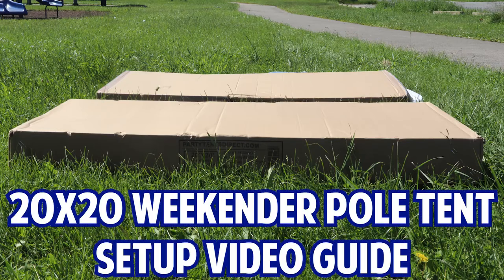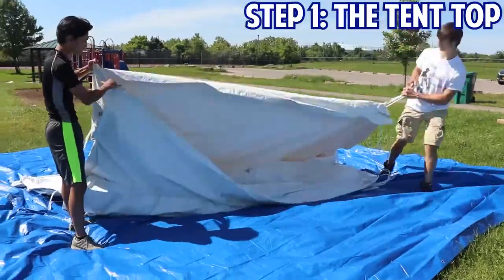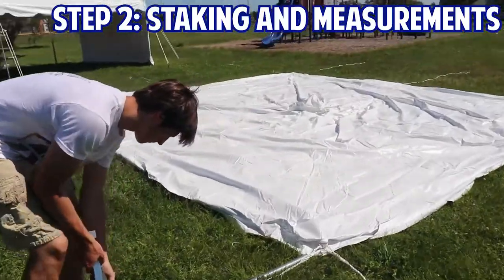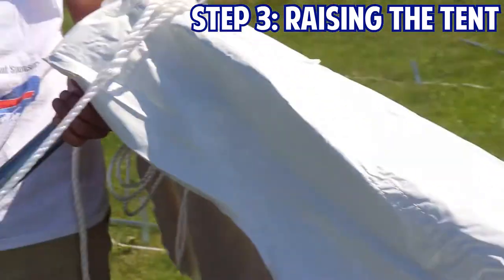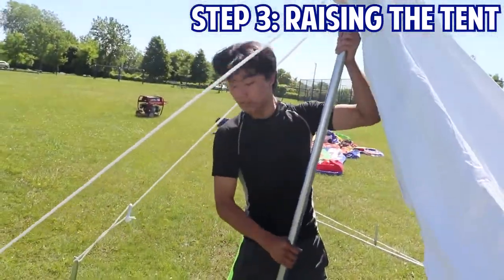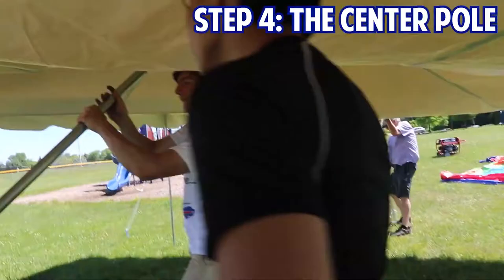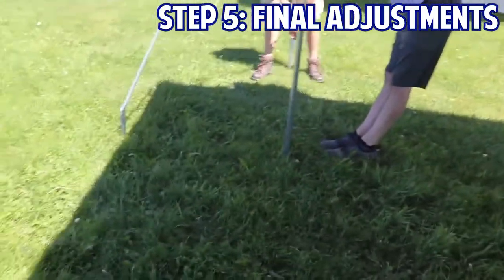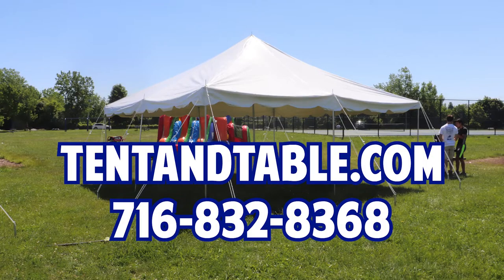20' x 20' Weekender Standard Canopy Pole Tent - White by Party Tents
***Our company’s existence we’ve been able to develop a great reputation online by carrying the best brands and products***

Please note: Weekender Tents are recommended for residential (at home) usage but can be used commercially with professional installation.
If you're looking for a lightweight party tent that can be assembled with minimal tools and packed up and transported without the need for a truck or trailer, then our 20' x 20' Weekender Standard Canopy Pole Tent is the answer. This standard party pole tent will provide a versatile shelter for your next outdoor event and is ideal for flea markets, art shows, first aid stations and concession stands at outdoor sporting events. The tent area creates a total of 400 sq. ft. and can accommodate up to 80 people, depending on the seating and equipment setup. You'll appreciate this convenient and economical tent, thanks to its quick and easy setup process.

These 20' x 20' Weekender standard canopy pole party tents feature high-quality galvanized steel tent poles and a single piece tent top that is constructed from commercial-grade, 14 oz. translucent vinyl. The top is 100% waterproof and is resistant to mold, mildew and flame. All panels are bonded with 1" heat-sealed overlapping seams. This functional tent also looks great: it features scalloped valances that have been specially bonded with vinyl binding. Guy ropes are spliced at all pole locations and the tent top also has sidewall ropes that are permanently installed, should you want to add sidewalls for added protection from the wind and elements. All necessary hardware pieces are included in this kit purchase; however, sidewalls are sold separately in windowed or windowless styles and in several sizes.

This 20' x 20' Weekender standard pole party tent is ideal for outdoor functions, such as weddings, rehearsal dinners, bridal parties, graduations and other outdoor events. Please note that pole tents are best suited for setup on grass or on soft surfaces. Although pole tents can be utilized on blacktop or asphalt, this setup will require the use of heavy-duty stakes and a stake driver for drilling into the ground. Use on concrete surfaces is not recommended.

In addition to being convenient, easy to use and economical, these tents are so lightweight that they are shipped with standard ground service. There is no need to schedule freight deliveries or worry about unloading a big, heavy tent from the back of a trailer.

Please note: It is only recommended that the supplied rope is used for staking. Ratchet straps are not recommended to be used with this Weekender Pole Tent.